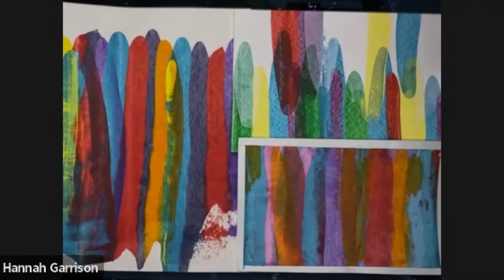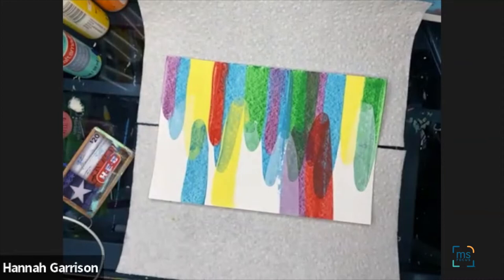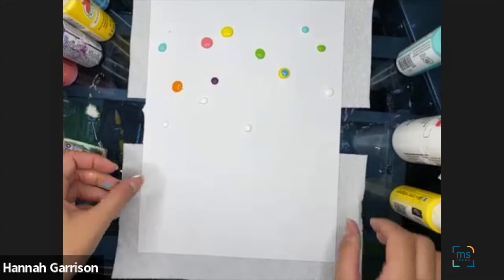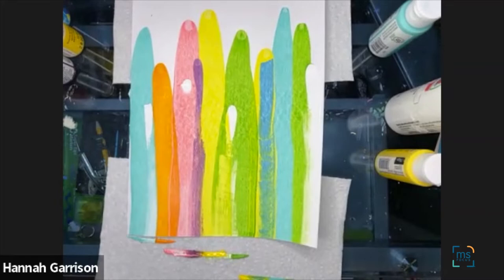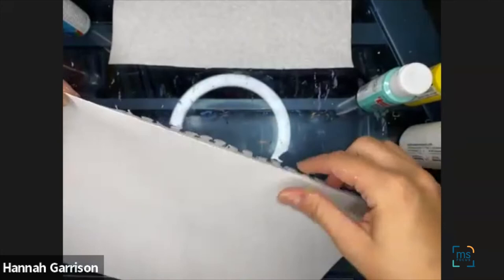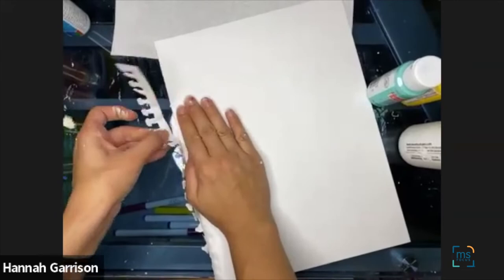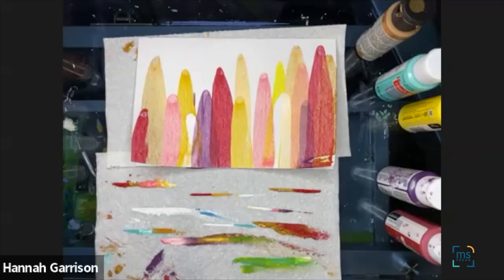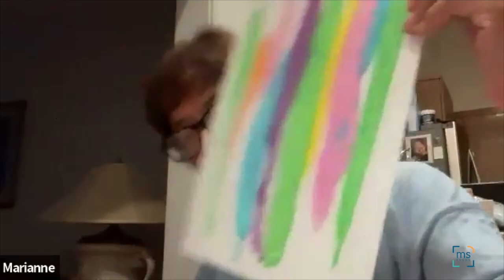Art Therapy with Hannah Garrison: Scrape Painting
Art Therapy with Hannah Garrison: Scrape Painting: September 2022